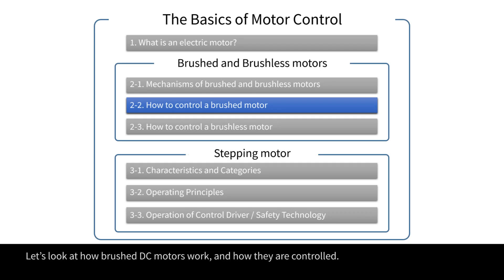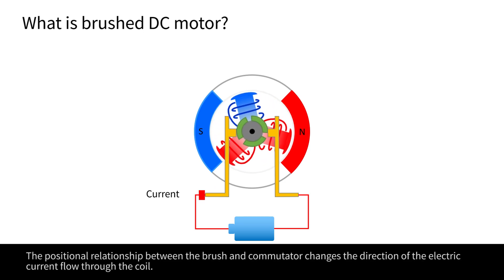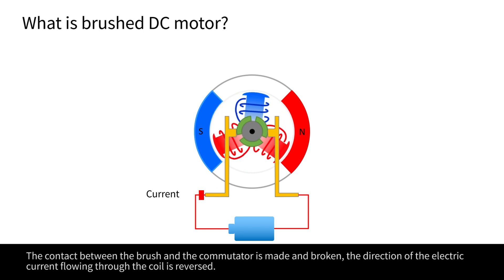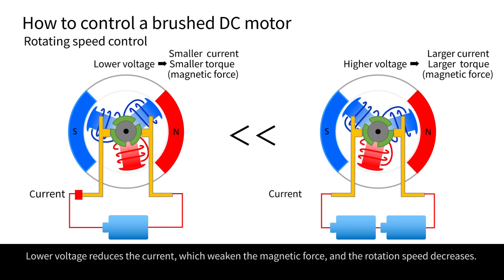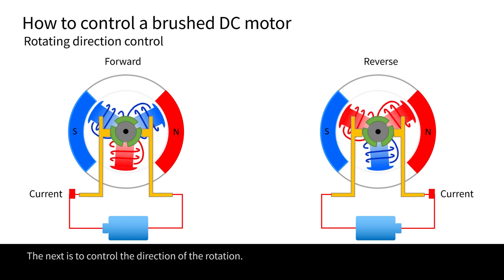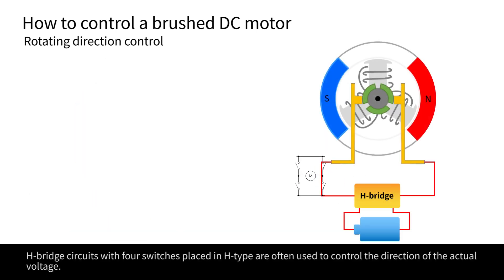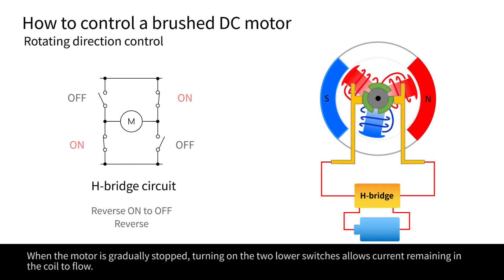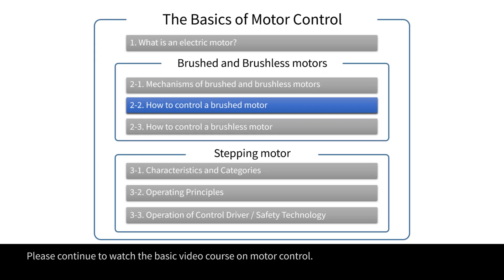Motor Control Basics(3) How to control a brushed motor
Let’s look at how brushed DC motors work, and how they are controlled.